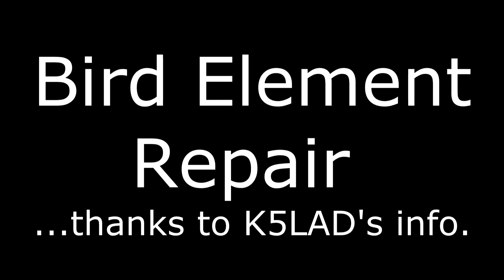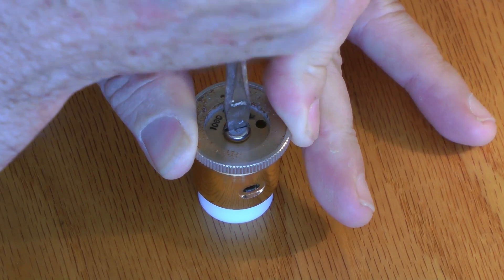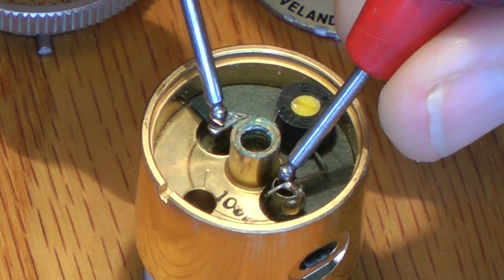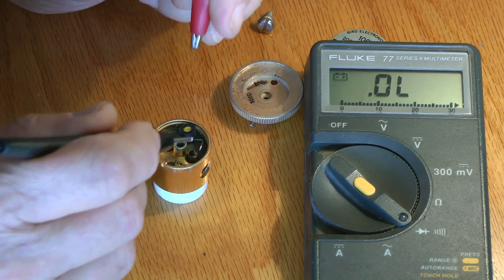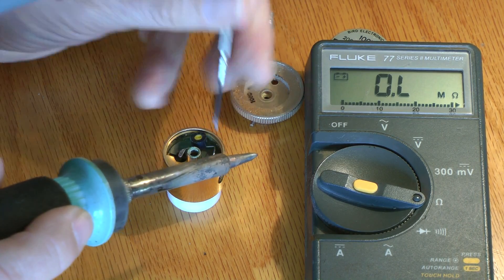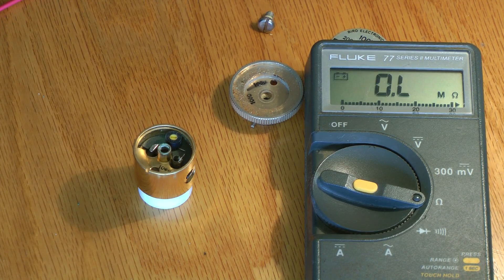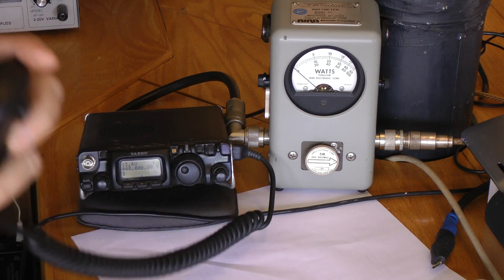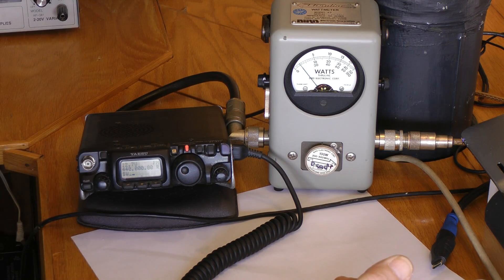Bird Watt Meter Element Repair - Ham Radio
The video shows how to open a Bird watt meter element. When I needed a quick repair of one of my elements a Google search lead to K5LAD's web info on bird elements. Hopefully my visual will help others perform K5LAD's repairs.

Be sure to "Like" this video to help it get exposure to others. Thanks.